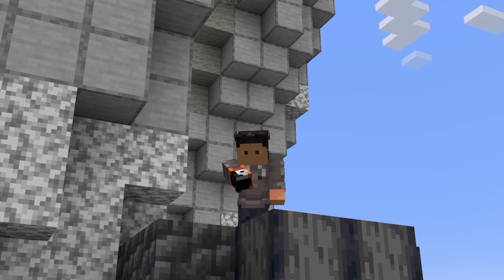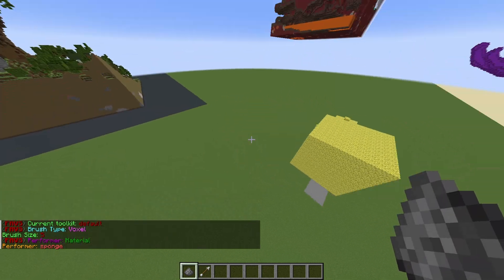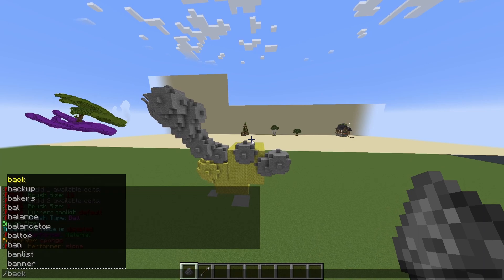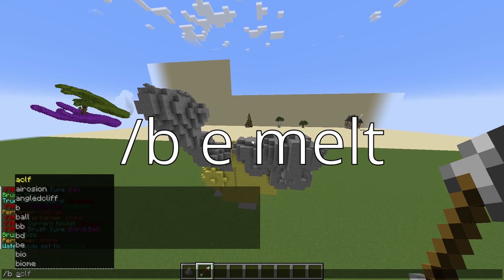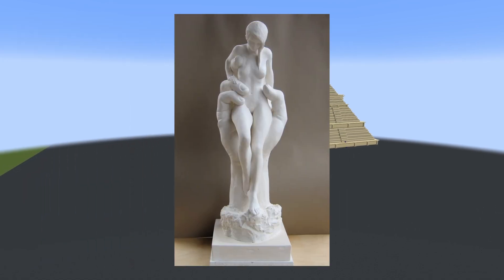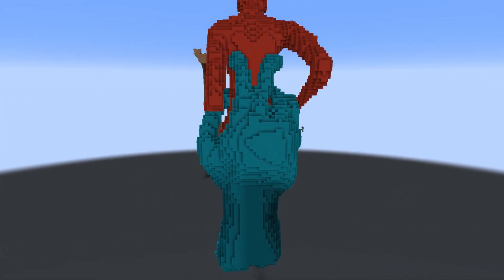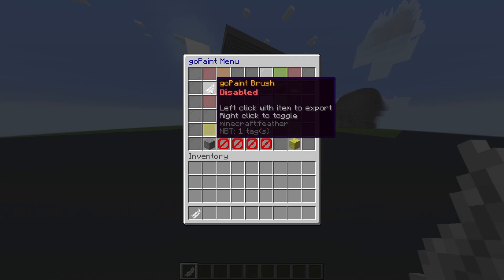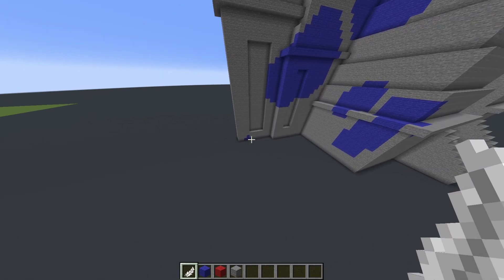How to Build Amazing Statues in Minecraft using Voxel Sniper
Creating organics in Minecraft using the voxel sniper plugin.

If you need a good building server try out the bakery. This is where I build also:
IP:  play.bakery.builders